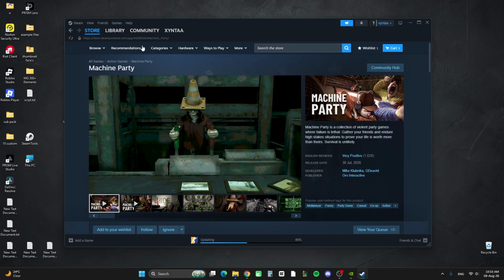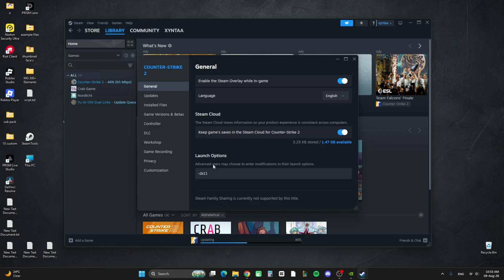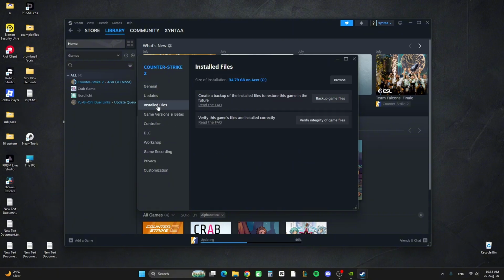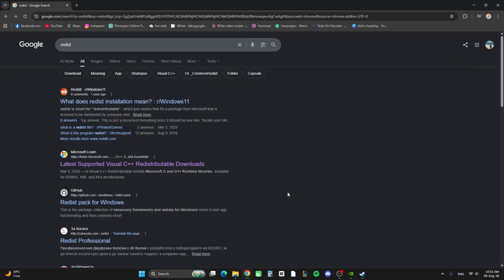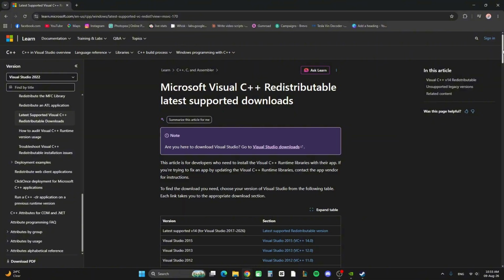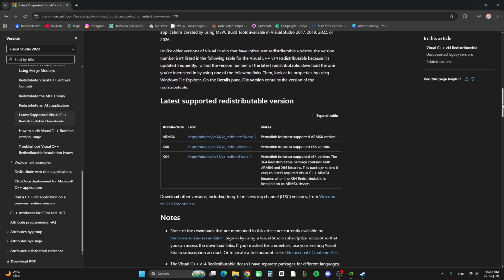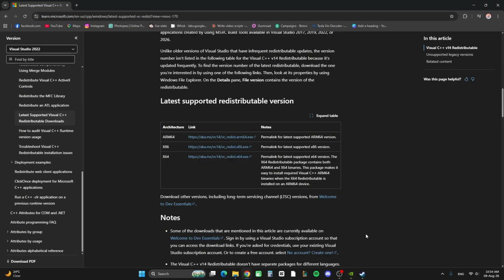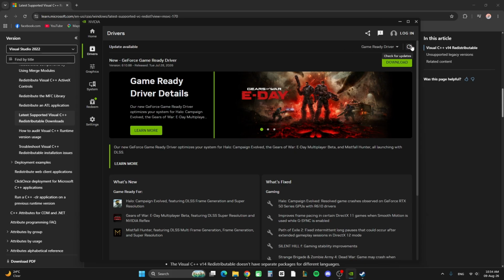How to Fix Machine Party Crashing and Not Launching on Steam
I will show you How to Fix Machine Party Crashing and Not Launching on Steam